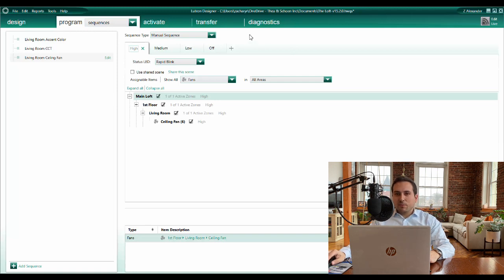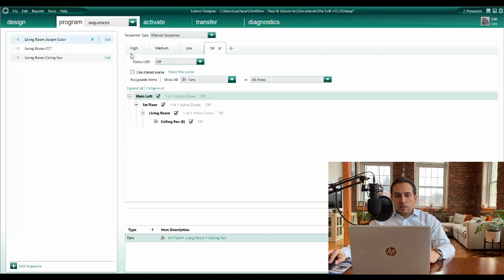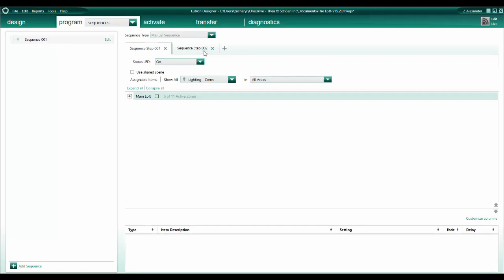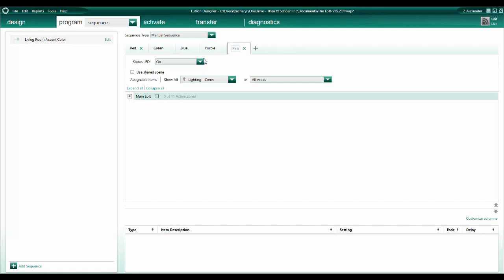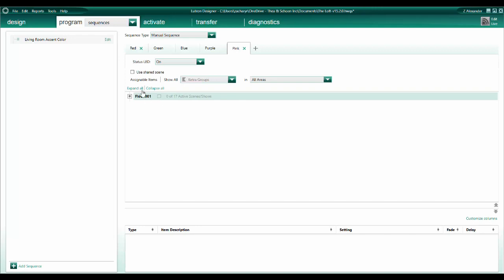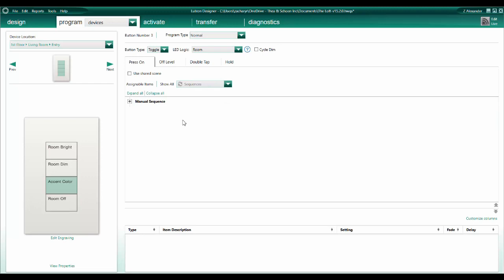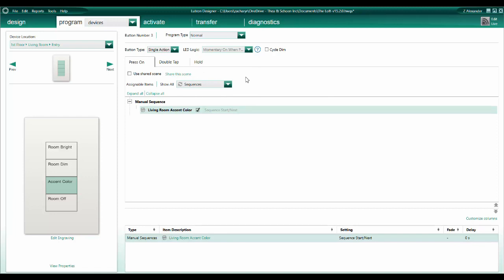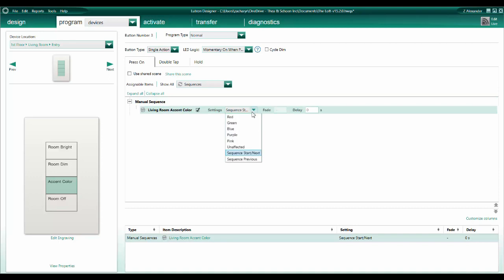Thea Lutron HomeWorks How To: Basic Manual Sequence